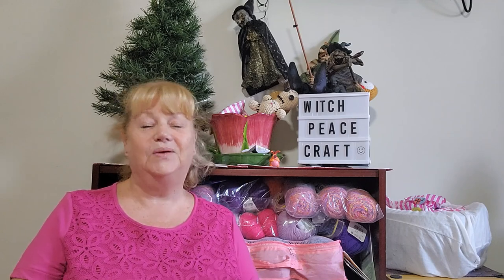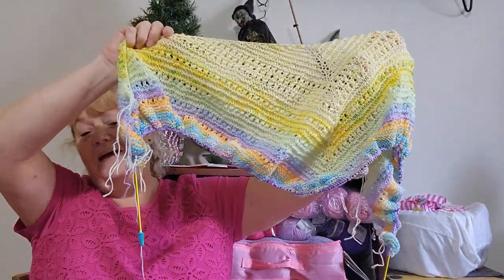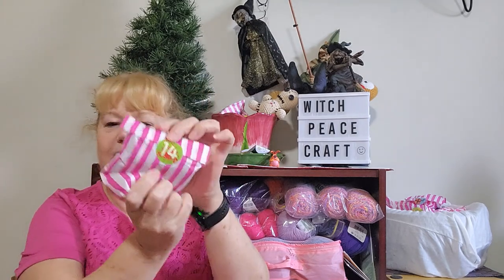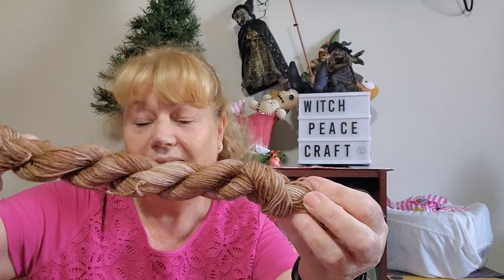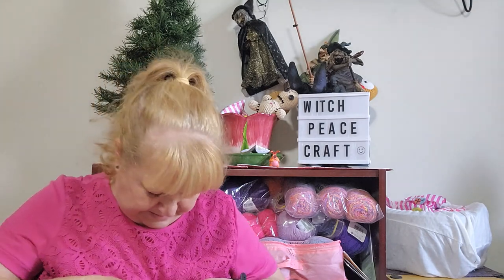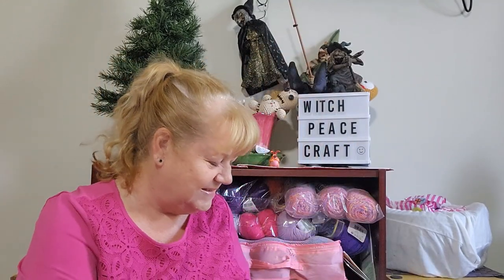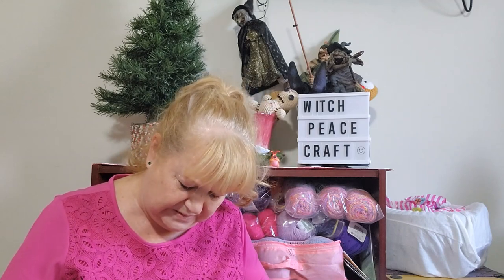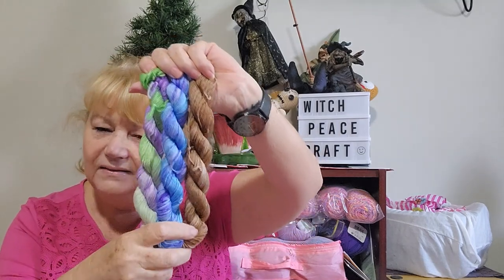SPOILER ALERT ...YARN ADVENT REVEAL - DAYS 14,15 & 16 Advent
Opening the My Yarny Corner -  Yarn Advent Calendar days 14,16 &17 .
Progress on my Advent Knitting Project.

Mail Contact
Judy@Witchpeace Craft